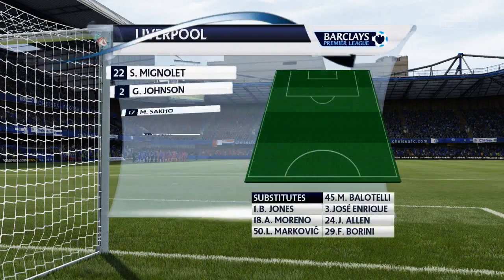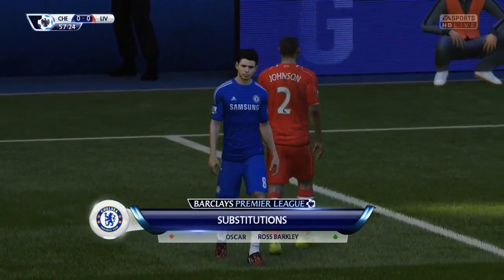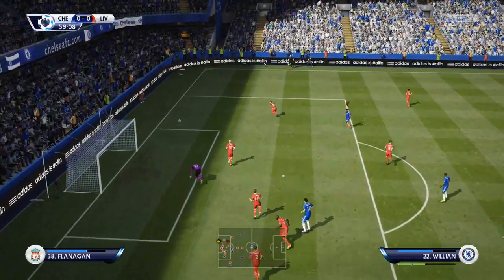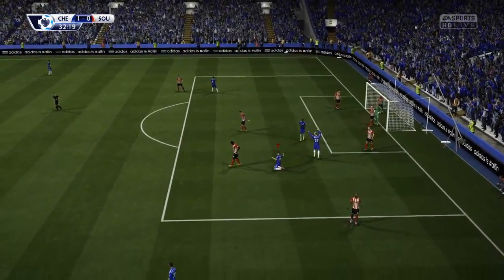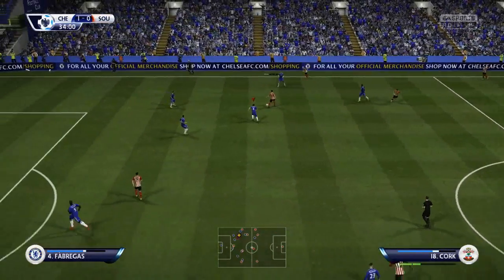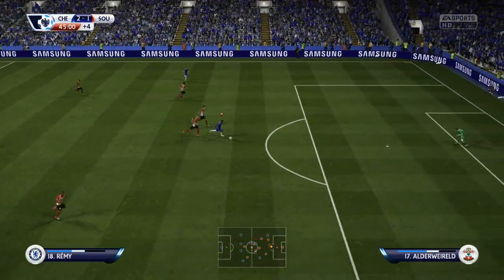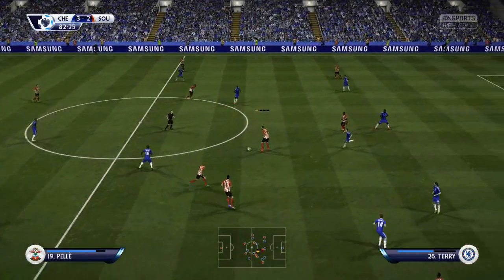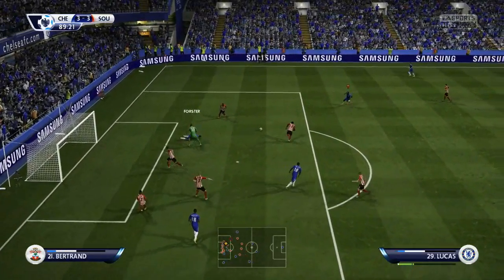FIFA 15 | Chelsea Career Mode Ep24 - CHALLENGING LIVERPOOL!!